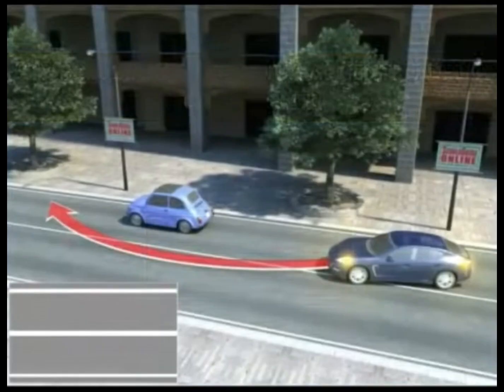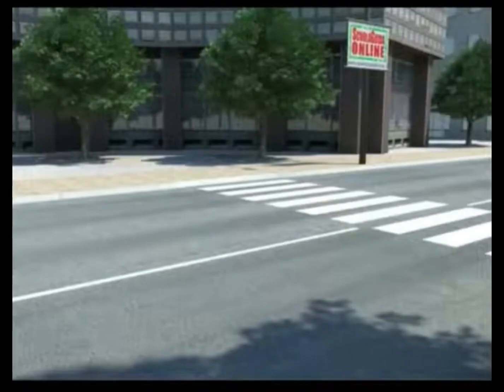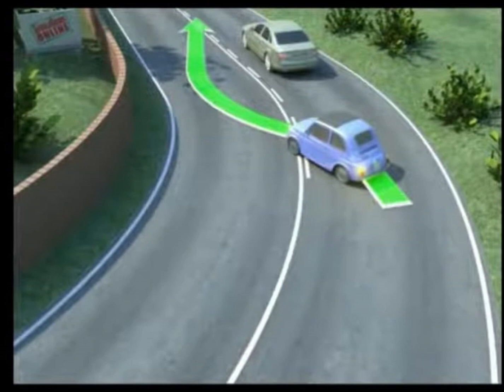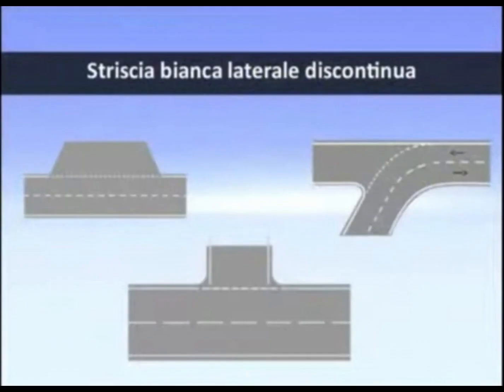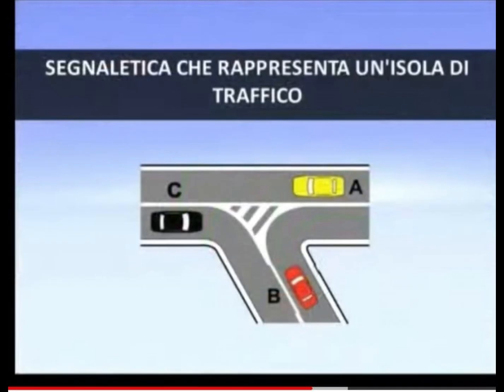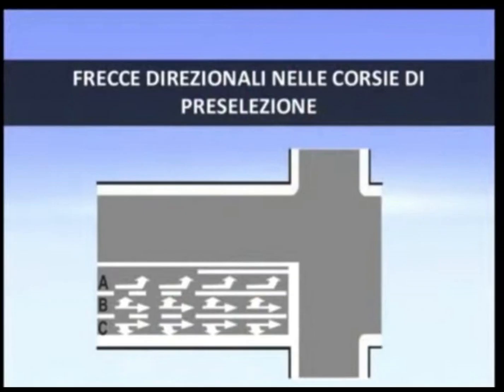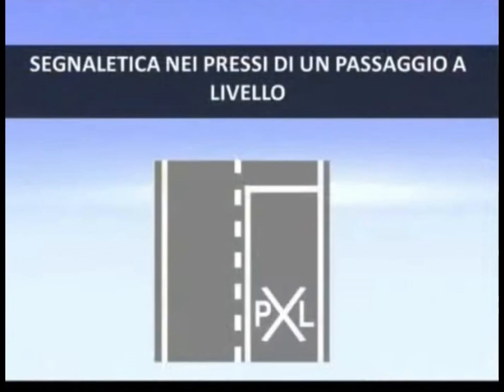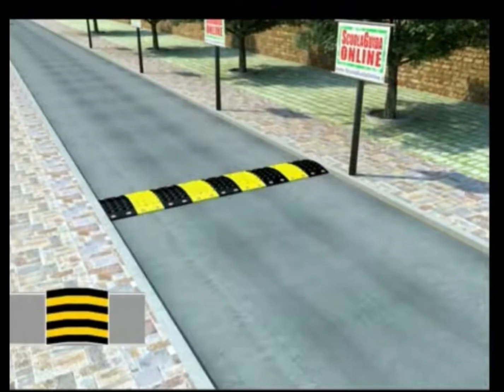Segnaletica orizzontale. Italian driving school in Pidgin.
This videos tries to explain in Pidgin Segnaletica orizzontale